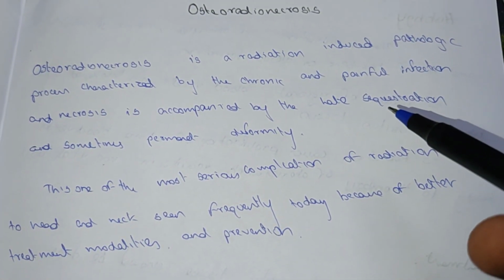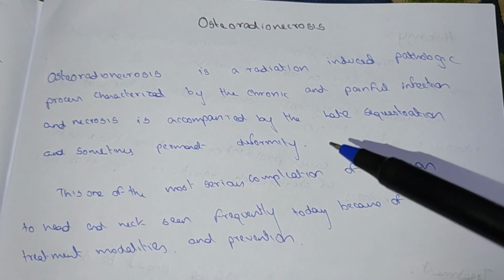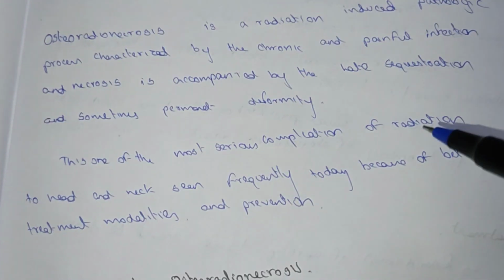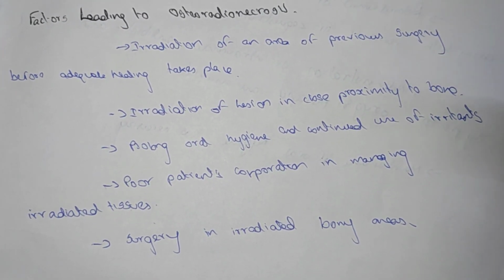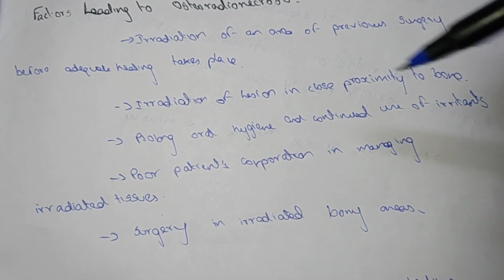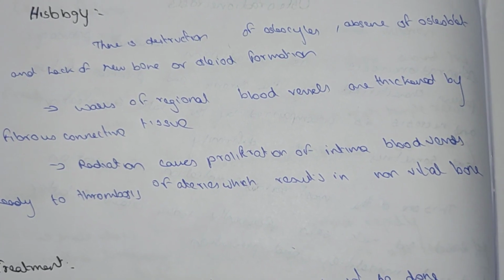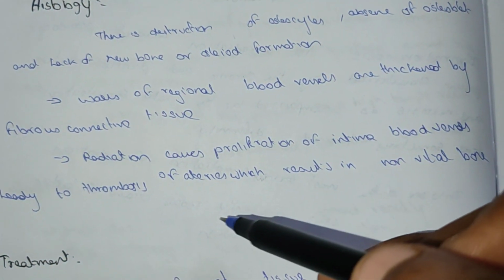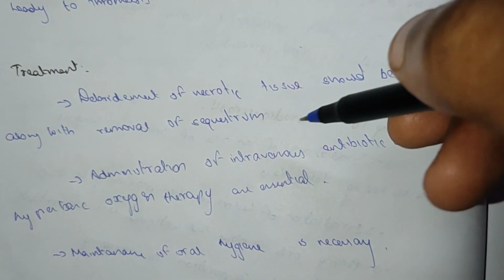OSTEORADIONECROSIS IN ENGLISH/PREDISPOSING FACTORS /CLINICAL FEATURES/HISTOLOGY/TREATMENT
For notes